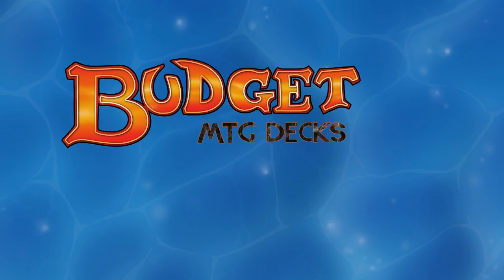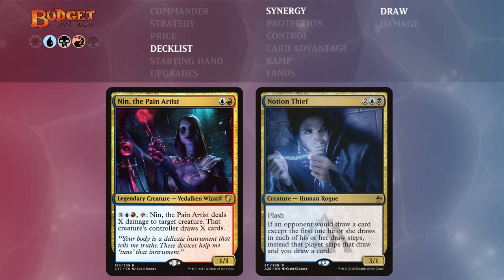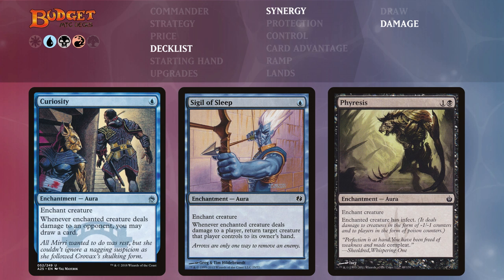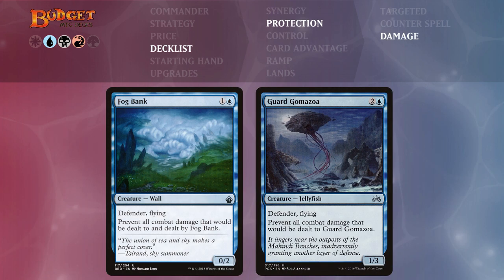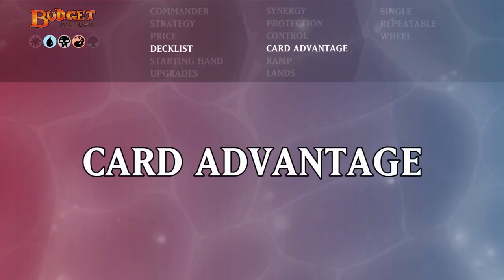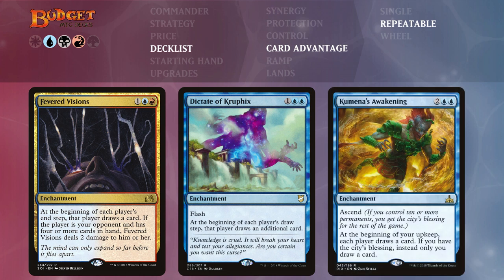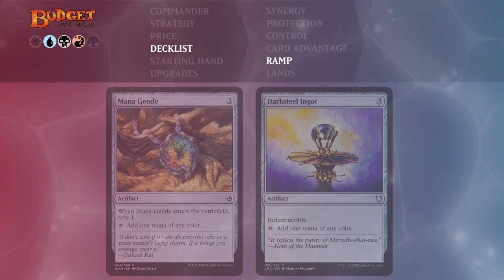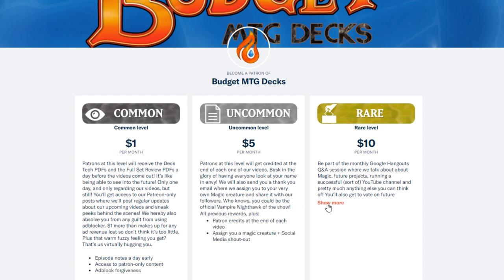Budget Nekusar, the Mindrazer - EDH/Commander GROUP SLUG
We here at Budget MTG Decks love playing constructed Magic: the Gathering! Whether it’s EDH / Commander, pauper or modern, 1v1 or multiplayer, we can’t get enough of it.

1: Cost of building a Magic deck.
2: Complexity of building a Magic deck.

Our mission at Budget MTG Decks is to provide full deck tech videos describing ready to play EDH / Commander, Modern, Pauper and duel decks. With in depth commentary on each card and overall play style. To make sure the decks are truly budget we have limited the price of all our cards to under a dollar (with exception of the commanders). Now everyone can join the Magic: the Gathering fun!